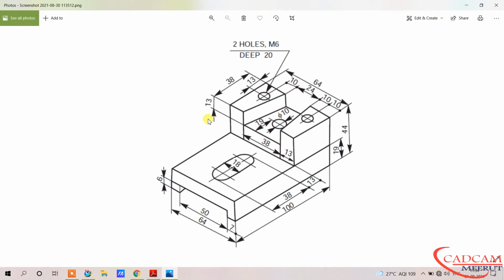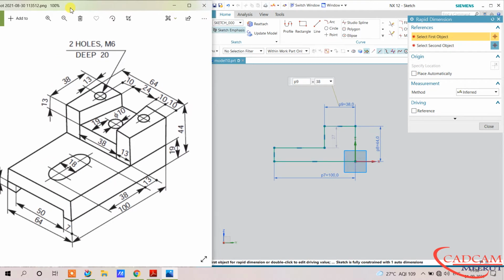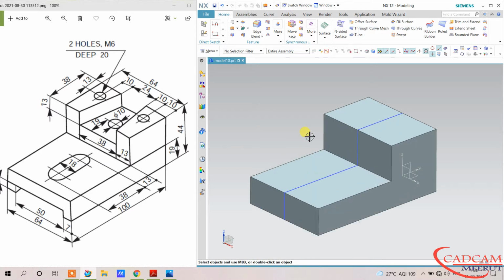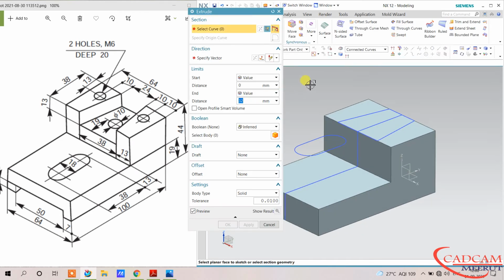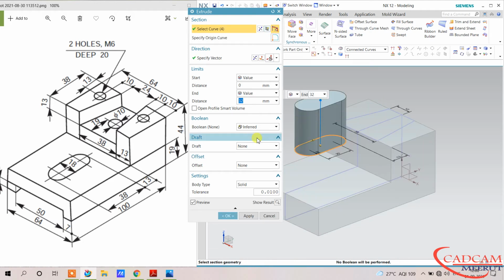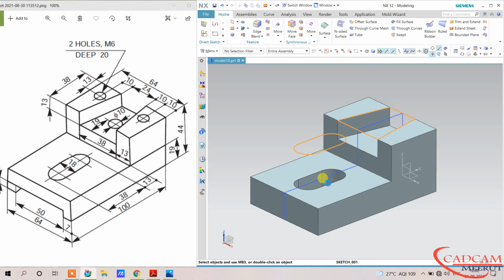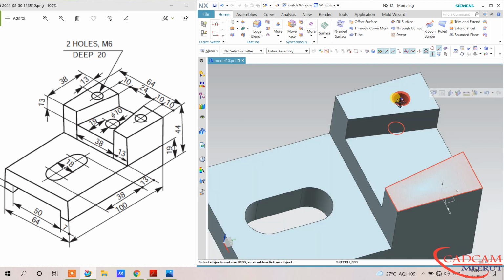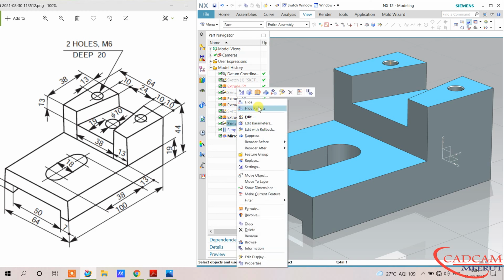NX CAD MODEL 11